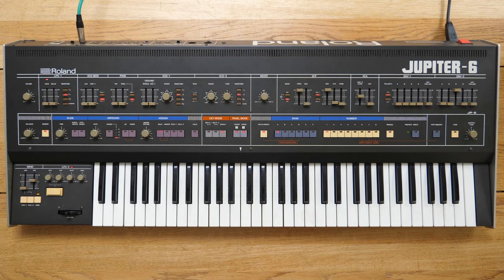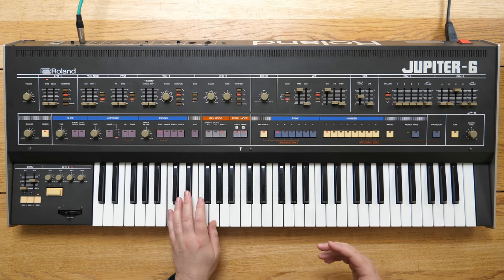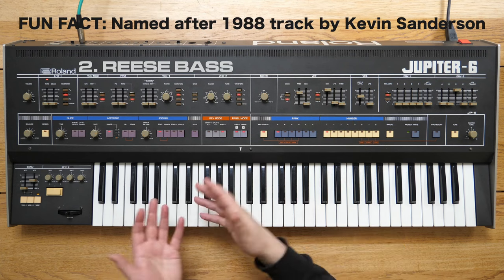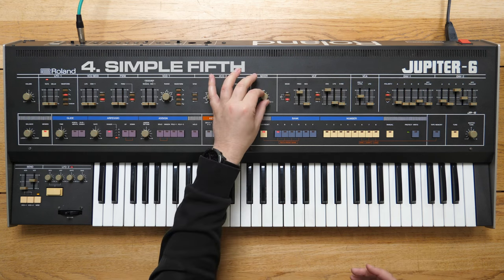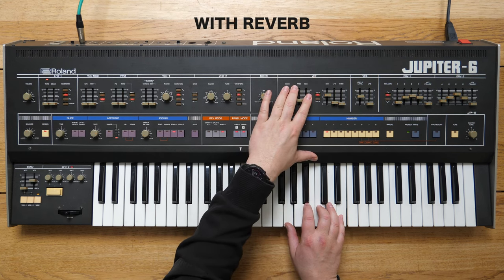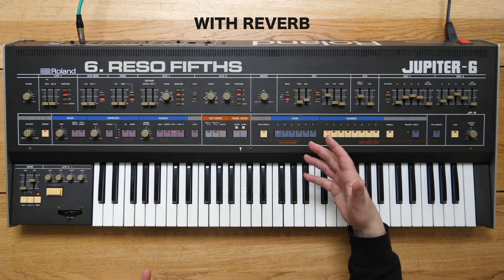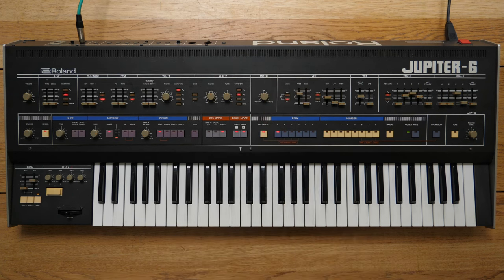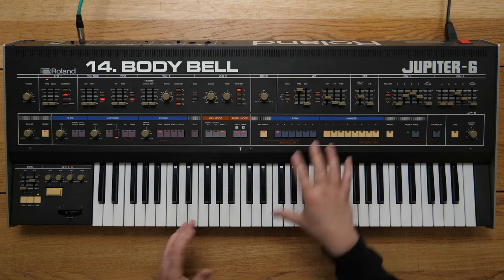You have 2 Osc and you detune them..than what? - 25 things to do with 2 Oscillators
Detune, Sync and FM tones, following on from my previous synth programming tips.  Here we have a selection of patches you can only create if you've got 2 oscillators per voice.

As these patches are getting more complex you can't recreate everything on every synth. Some don't have sync, some don't have FM... but most can do most of this, especially the detune patches. All these ideas will help you tp either start from scratch or modify presets to suit your track.

0:00 Its a Jupiter 6
1:06 Detune
7:13 SUBS
9:27 SYNC
12:35 FM